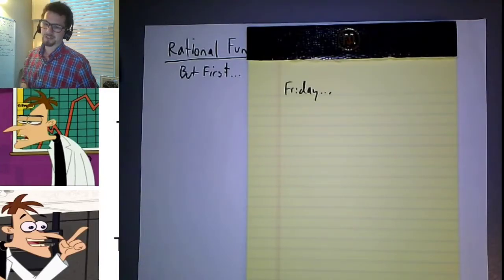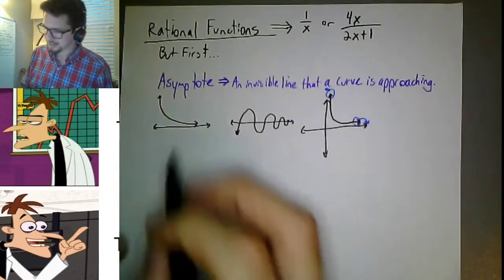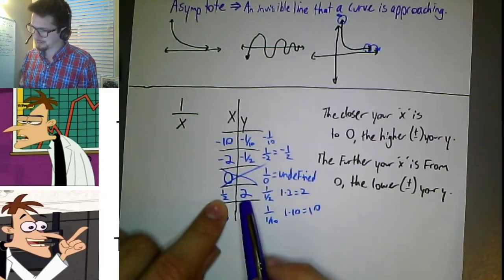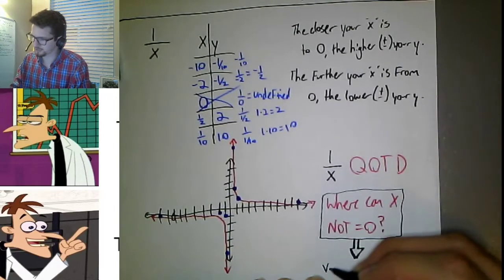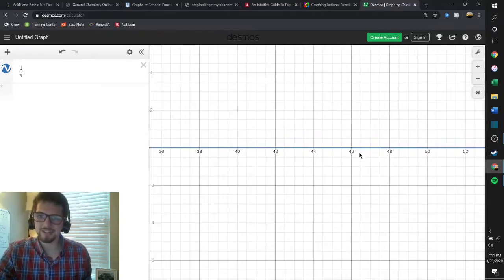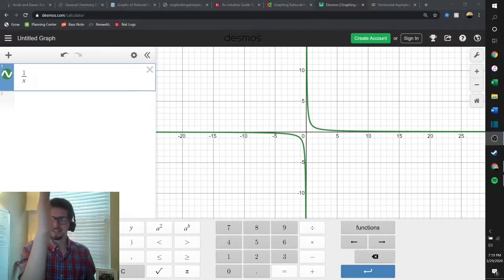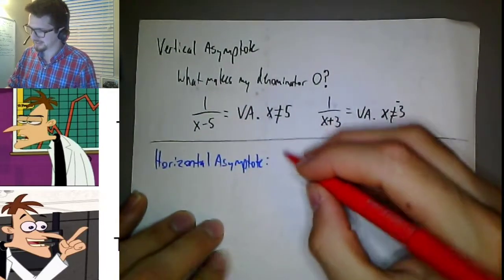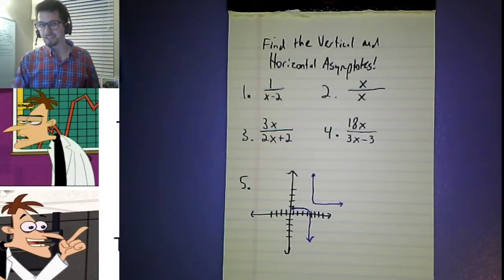Algebra III - Day 8 (3/30/2020) - Rational Functions / Asymptotes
Please send me your notes and HW in a private GroupMe message by 11:59 PM Monday night!!